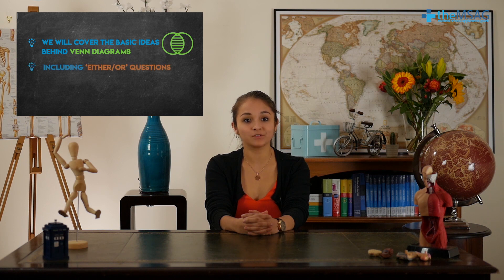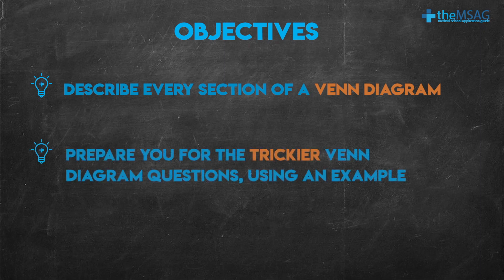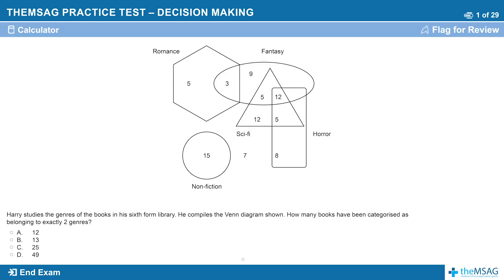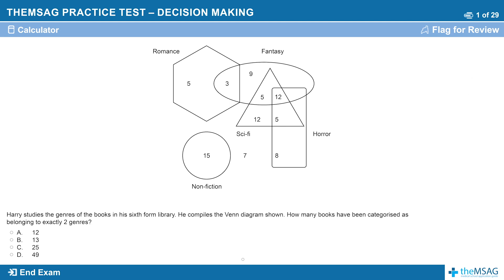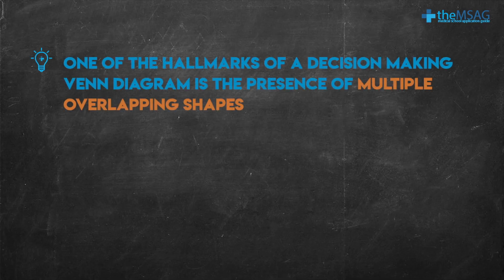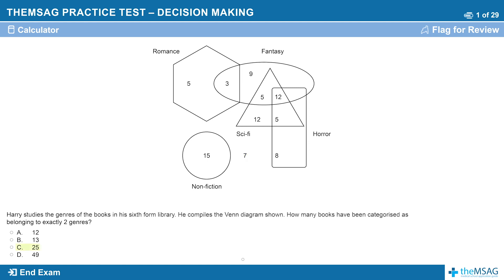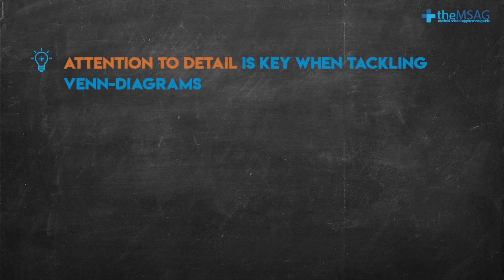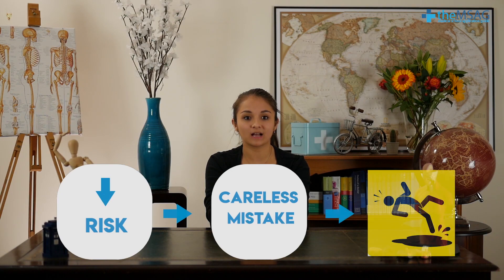UCAT (UKCAT) Decision Making - Understanding Venn Diagrams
In this video, we cover the basics of Venn Diagrams in the Decision Making Subtest of the UCAT (UKCAT). The Venn Diagrams in the Decision Making section are quite different looking than what you are familiar with in textbooks. Learn how to tackle these UCAT Decision Making questions!

Our team has over three years of experience tutoring for the UCAT exam (formerly known as UKCAT). We’ve designed the questions in our videos to simulate the real UCAT format so that when test day arrives, you’re ready. Our videos will take you through each of the 5 sections of the test and provide you with plenty of advice on how to tackle each question type. Learn at your own pace and monitor your progress throughout.

Work with the top UCAT Tutors in London!

Leave a comment & let us know what you think of our UCAT Video Lesson!